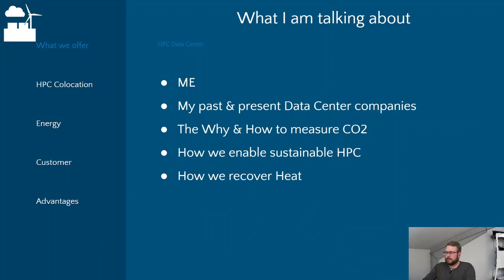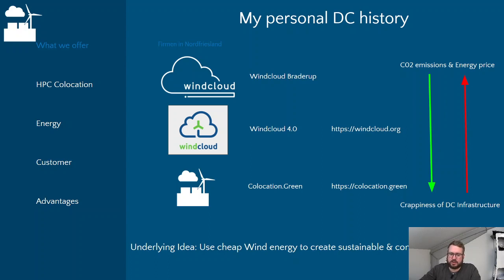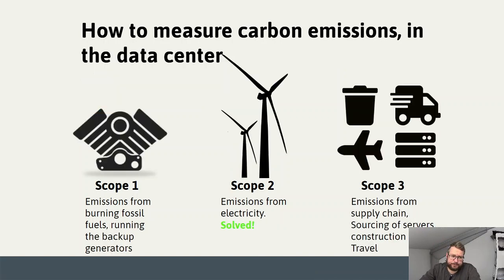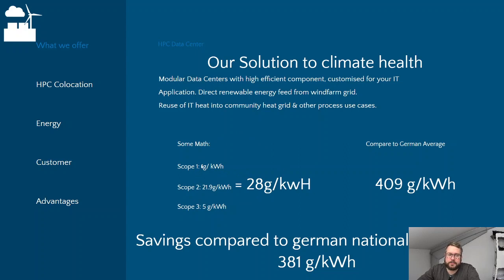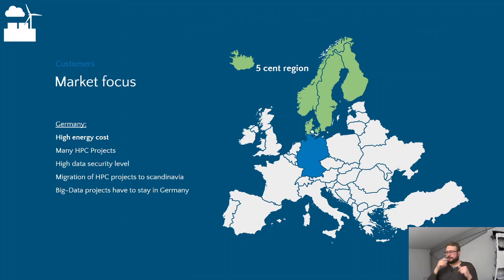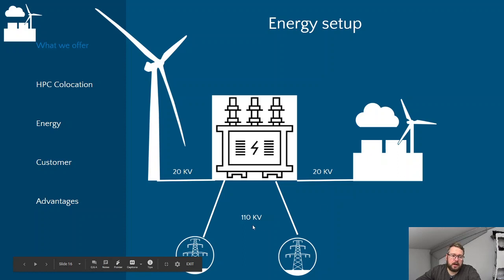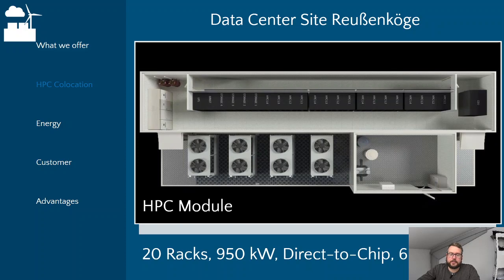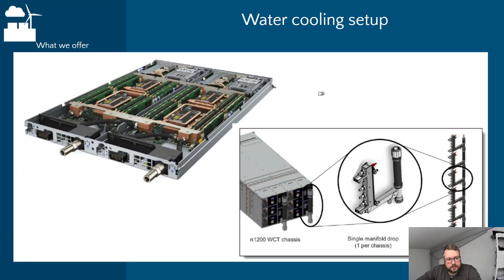Karl Rabe: Integrated energy the future of HPC